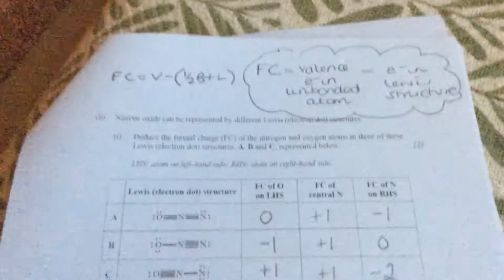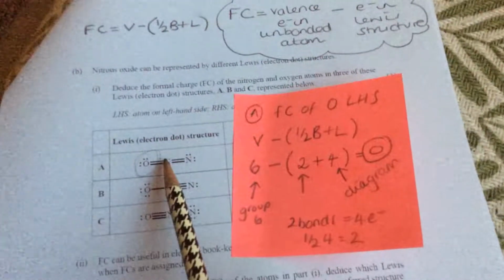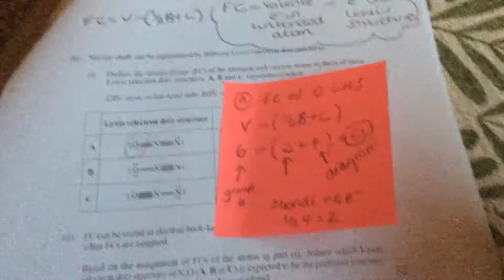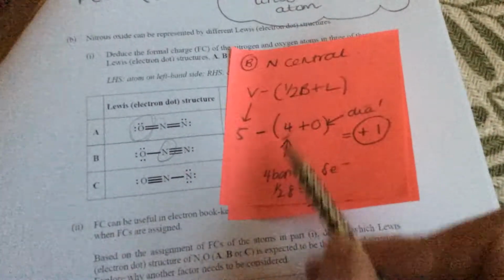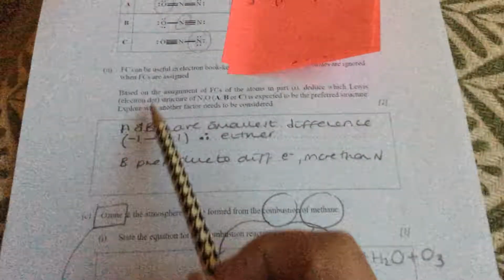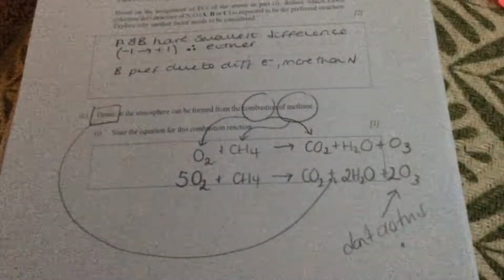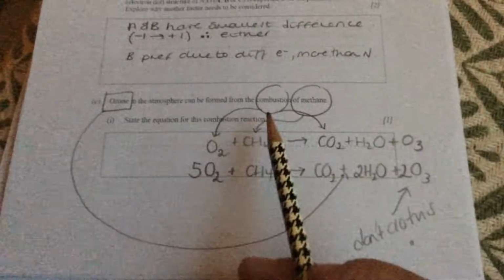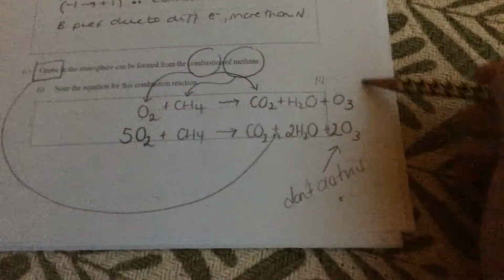Formal Charge IB HL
Q2 Part 2